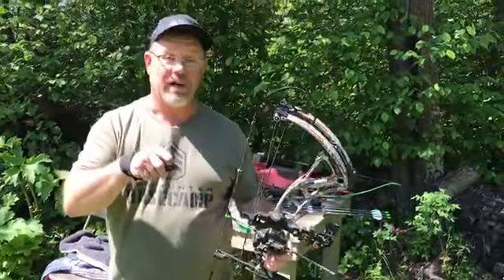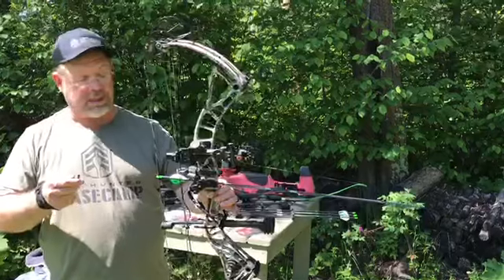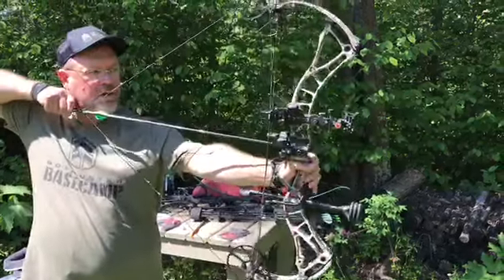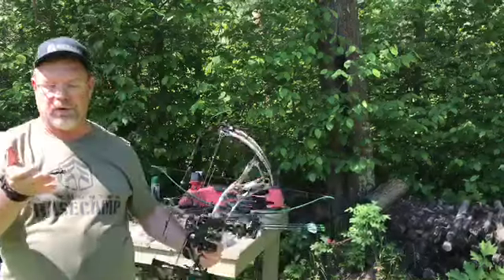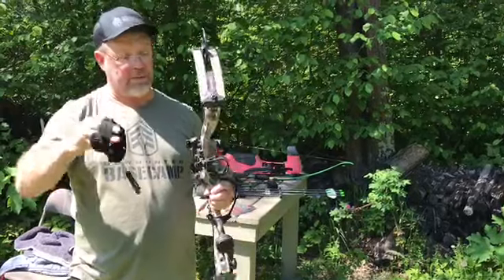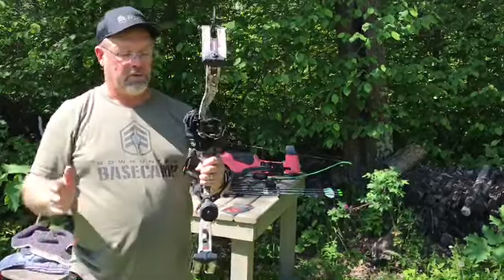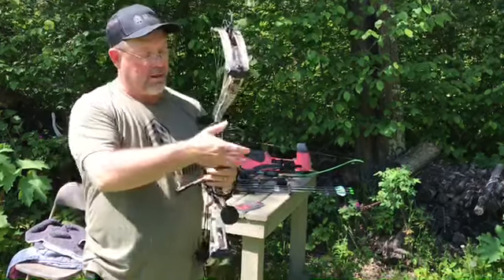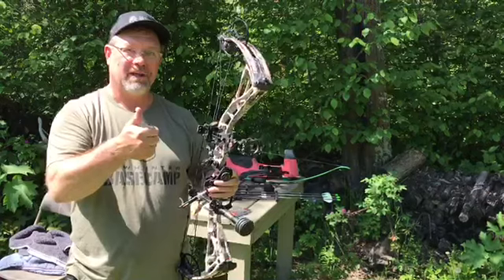Trigger Release Tips - Bowhunter Basecamp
Brad Fenson gives some essential advice for using your release effectively.

Bowhunter Basecamp is a collection of bowhunting training videos and written content on how to help you become a better bowhunter.  Learn everything there is to know from practicing shot placement & preparing for your hunt, to taking that trophy animal home to prove that you are a master bowhunter.